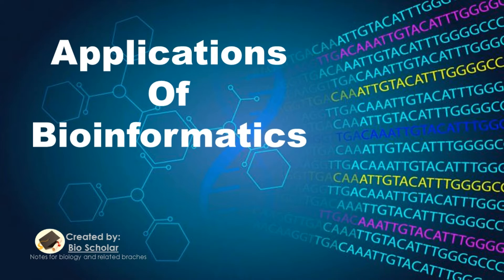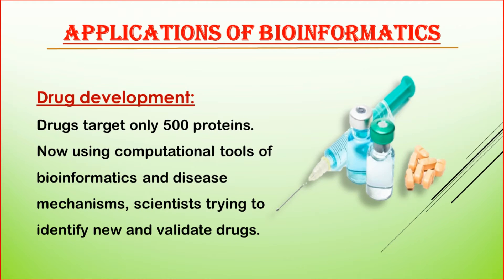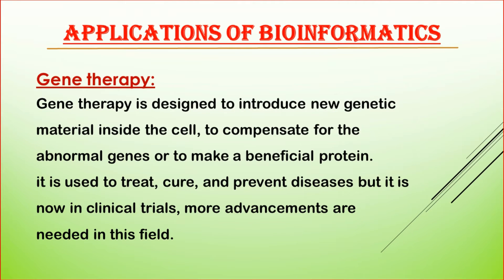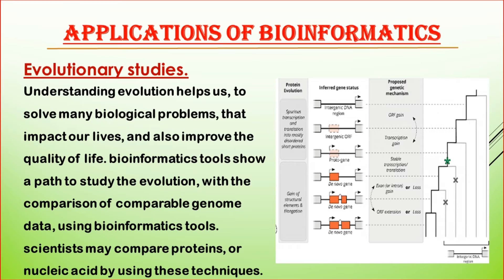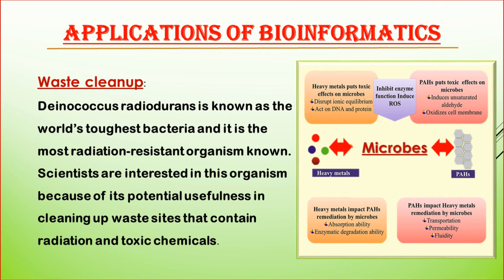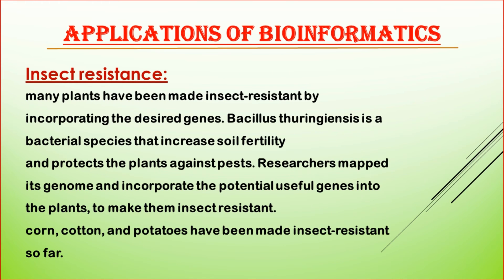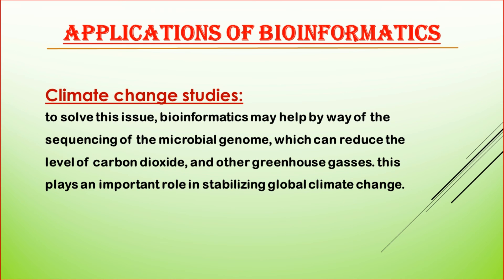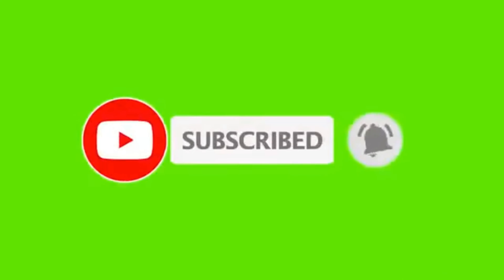Application of Bioinformatics-Bioinformatics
Bioinformatics is a new and emerging field with many useful applications. This video describes some of the applications of bioinformatics that make life easier.
Hope this video will help you a lot.

📢 Follow Me for More Content:
Thanks..